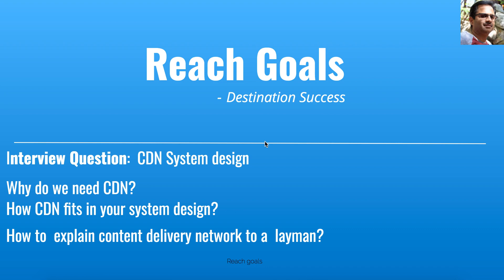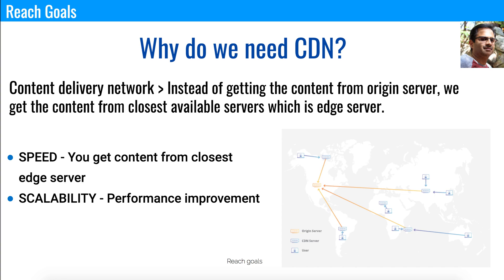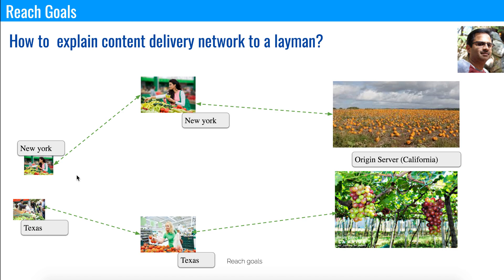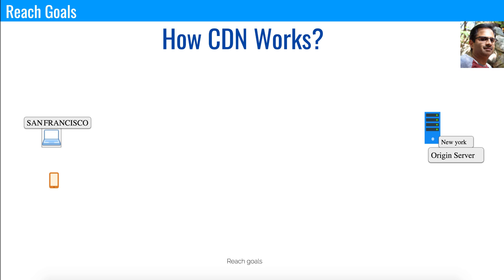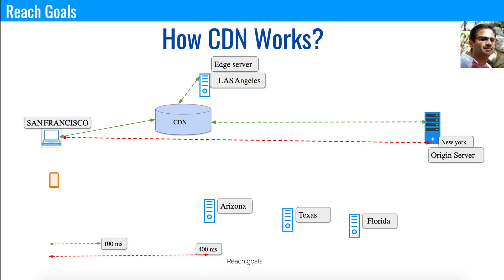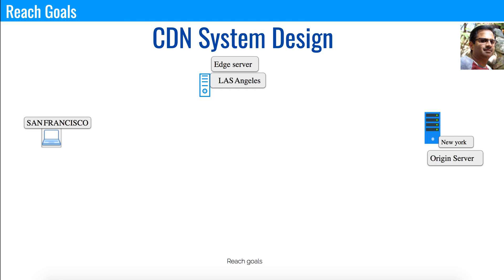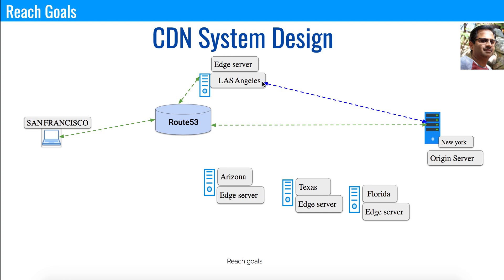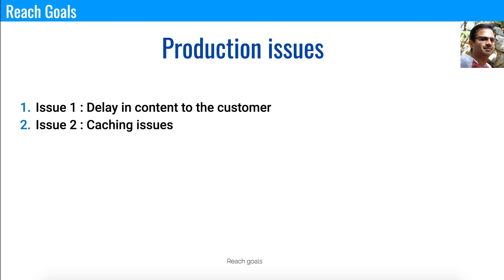System Design: How to design CDN? Interview question at Facebook, Google, Amazon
Content delivery network : Instead of getting the content from origin server, we get the content from closest available servers which is edge server.
This is a common interview question related to system design and I tried to explain in simple terms.

In this video, I have talked about below questions
1) Why do we need CDN or Content delivery network?
2) How CDN fits in your system design?
3) How to  explain content delivery network to a  layman?
4) Production issues across CDN
5) CDN system design.

 You can find my experience and skills at linkedin